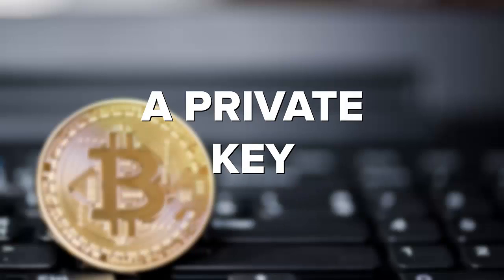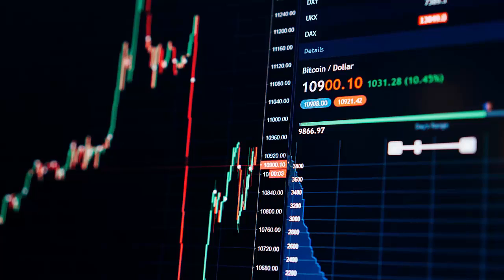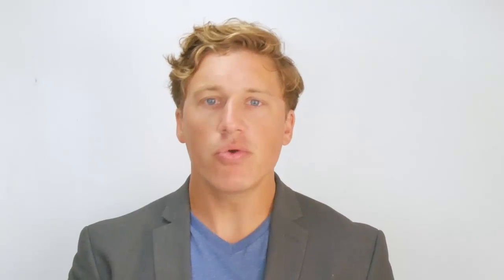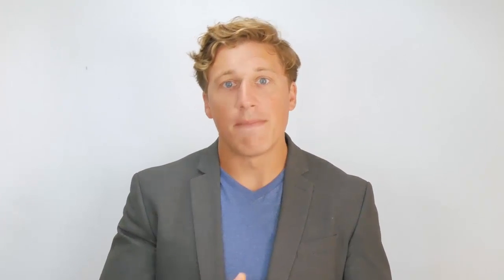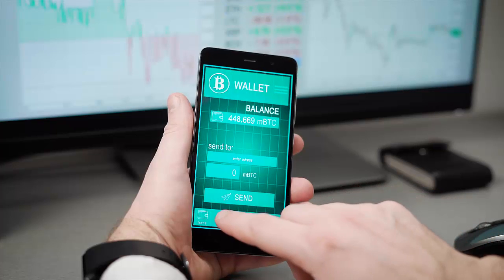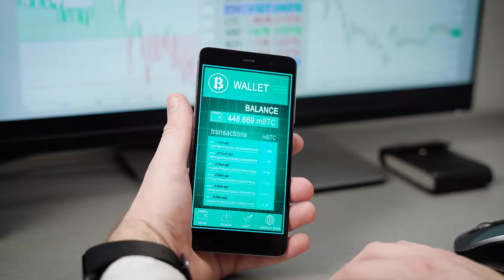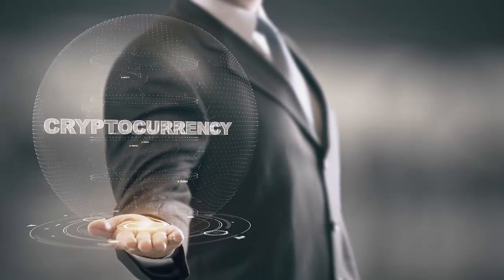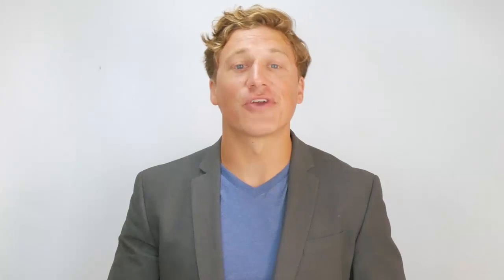Bitcoin Private Key What it is & How to Use It - Team Joff Paradise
So you’re learning about cryptocurrencies and are wondering about the bitcoin private key. Like with anything in the digital world, there are special ways to identify, track, and protect data. Since bitcoin is nothing more than data in the digital realm used for transactions, you can expect the same.

Except in this case, it comes in the form of a bitcoin private key. If you’re not really sure what this is, then you should watch this video. We’ll dive a little into what a bitcoin private key is and how they’re created. We also talk a bit about how you can use bitcoin private keys.

What you’ll quickly learn, though, is that these private keys are critical to protecting your bitcoin from unauthorized access and use. Dealing in cryptocurrency is a smart move as we drive closer and closer to being a primary way of making payments in the not-so-distant future. So take a look at this video today to learn more about bitcoin private keys.

Connect With Team Joff Paradise!